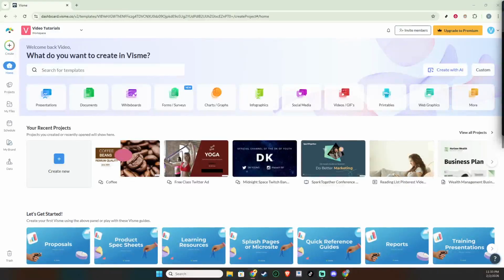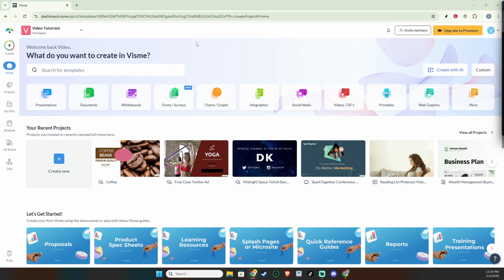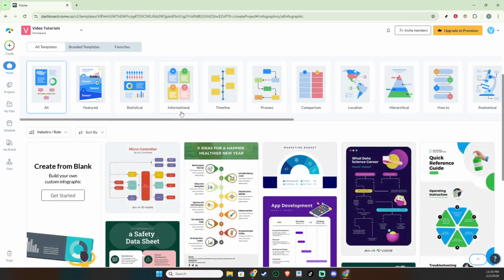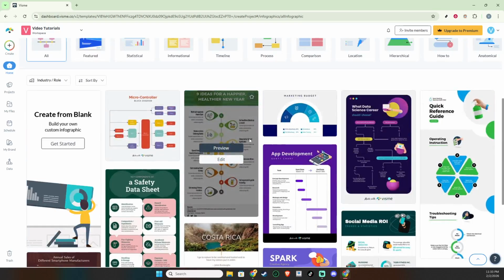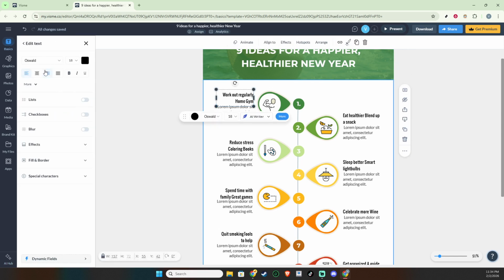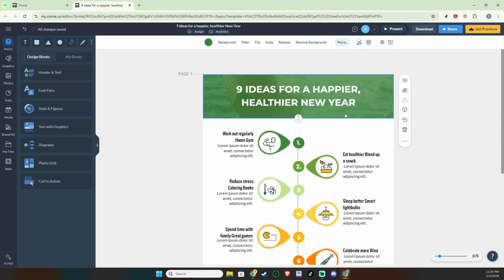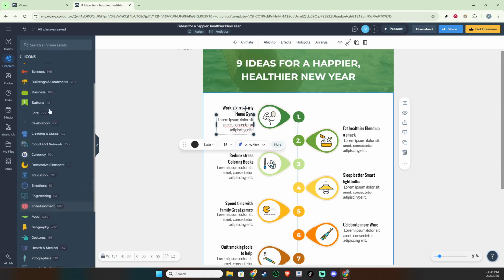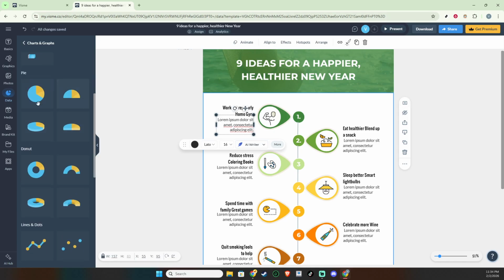How to Create Interactive Maps in Visme [2026 Full Guide]